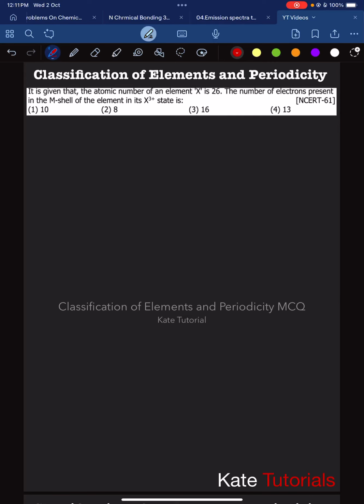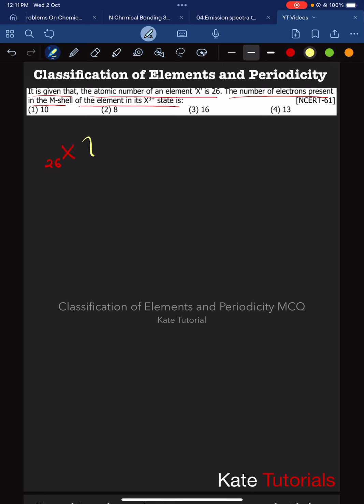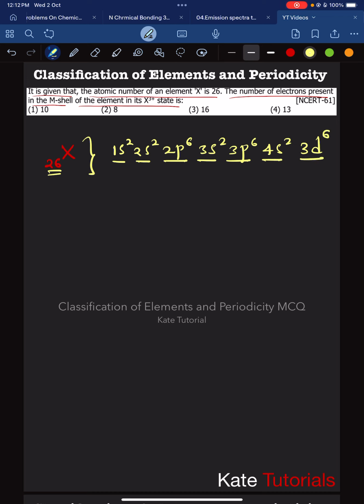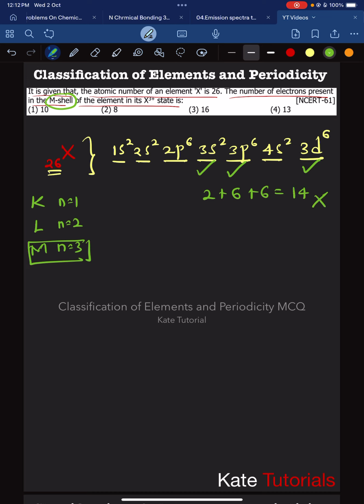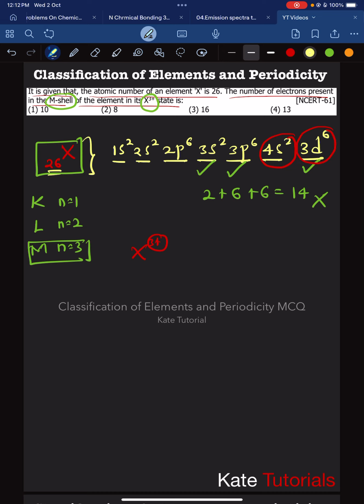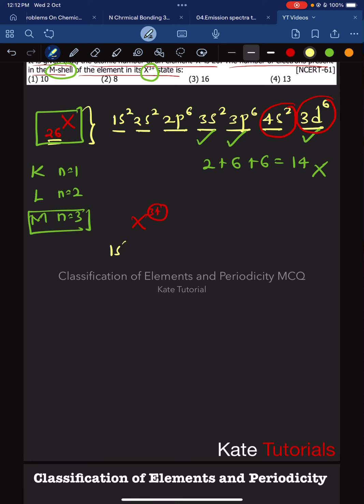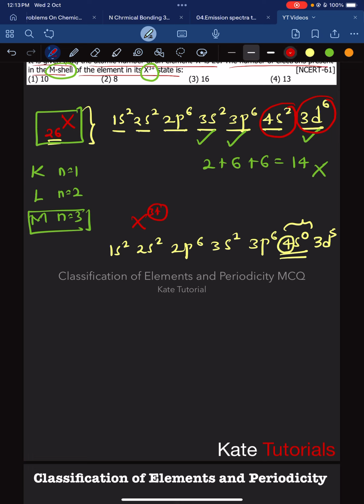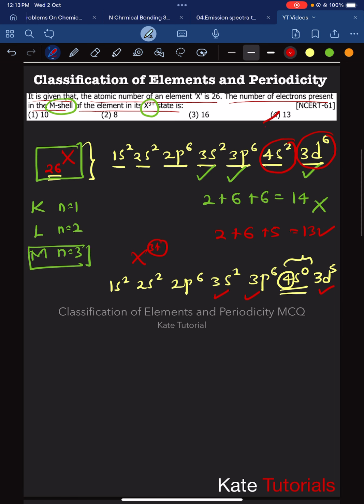Periodicity | Number of electrons in M Shell Problem | NEET JEE MCQs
t is given that, the atomic number of an element 'X' is 26. The number of electrons present

Here are some interesting questions and their solutions of varies competitive exams